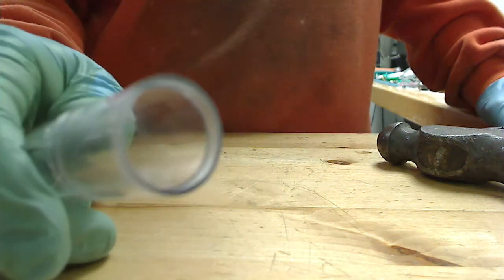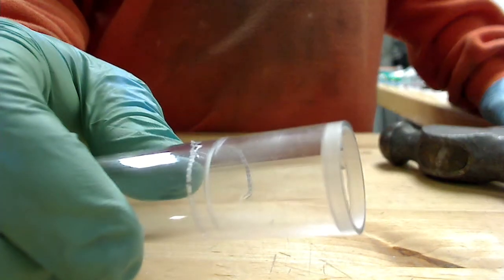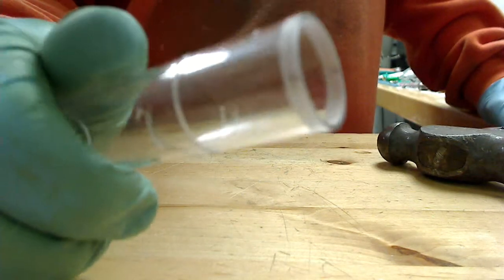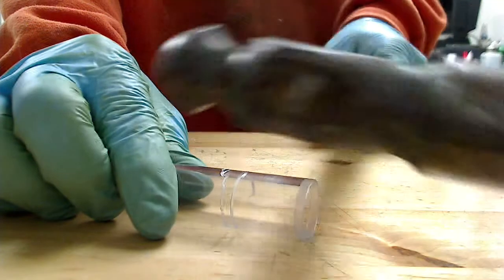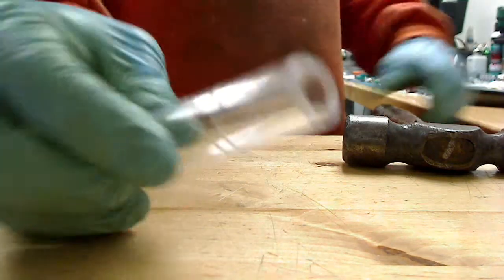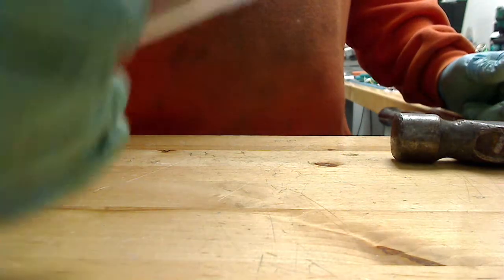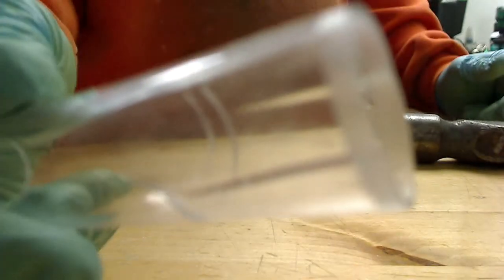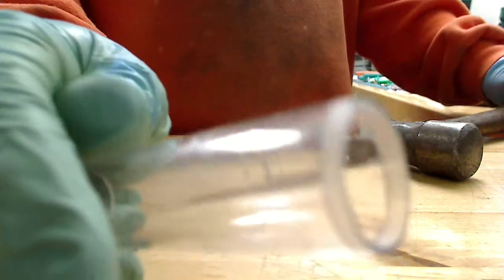Impact Resistant Polycarbonate